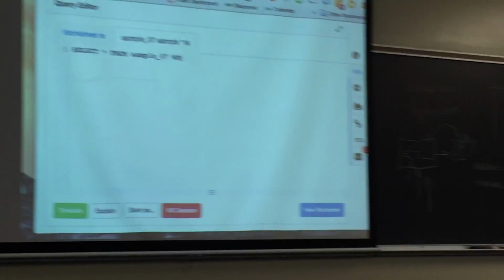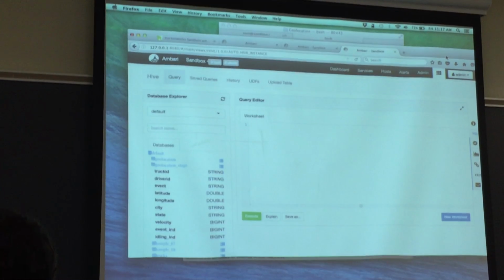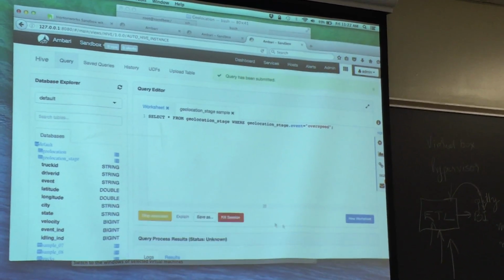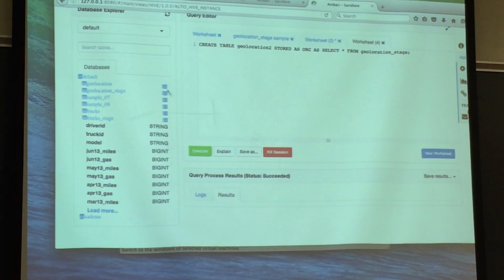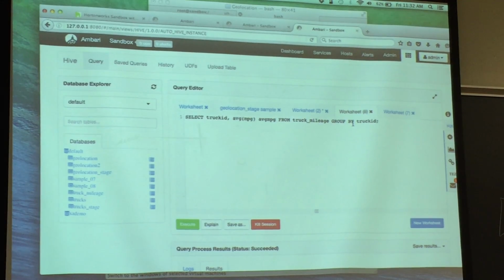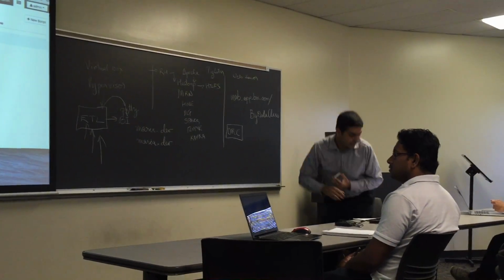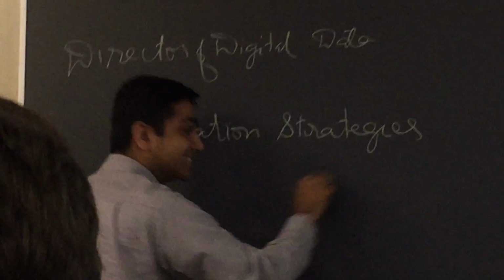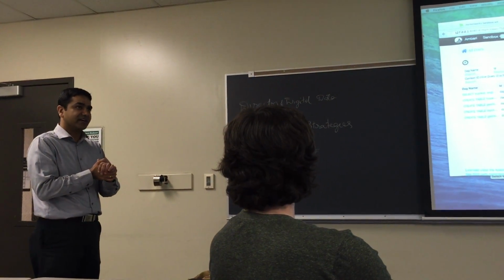Big Data Video 3